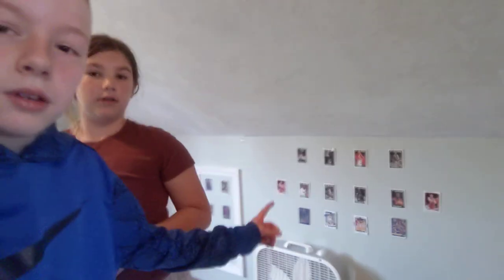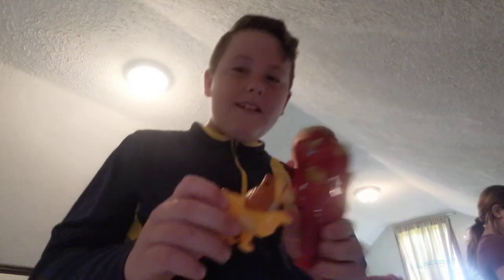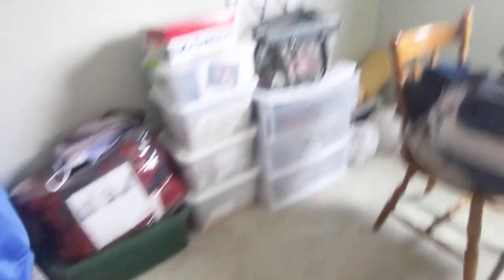Making a KIDs room in our Grandmas attic